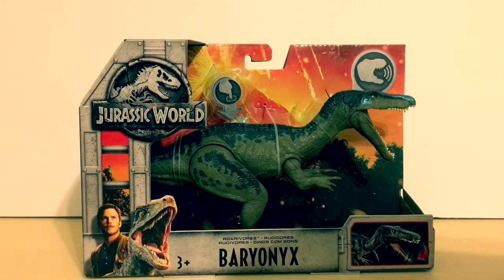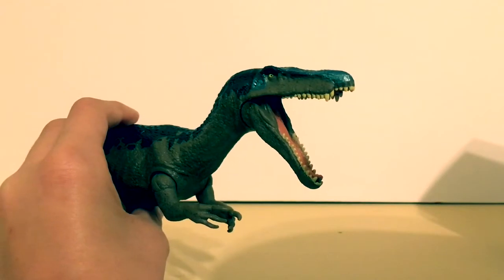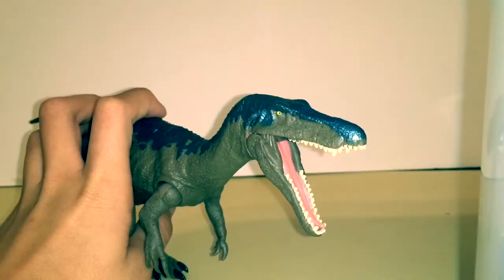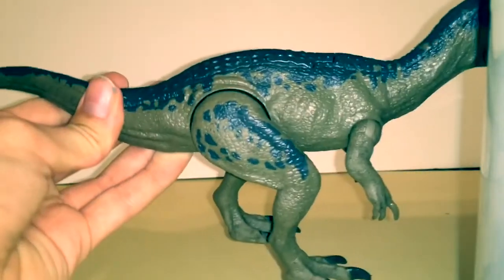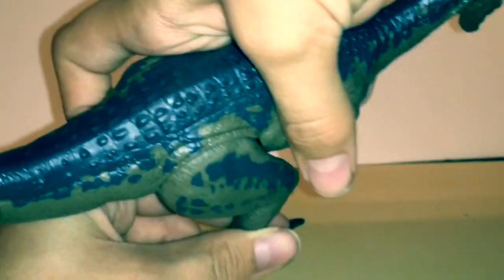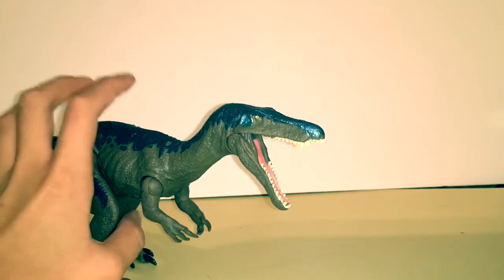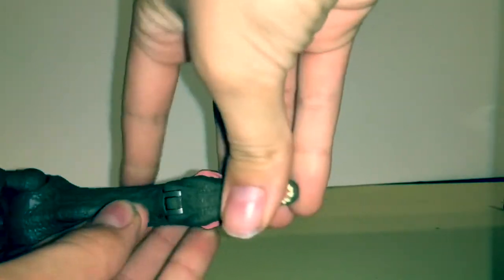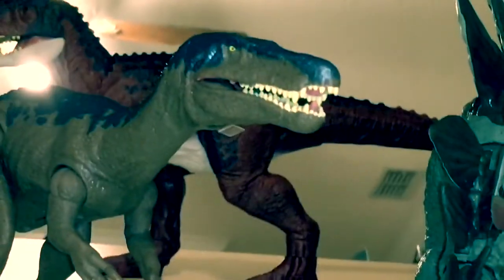Jurassic World: Fallen Kingdom Roarivores Baryonyx Review! Mattel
Hey guys Antoniozilla here welcome to a new video! Today we are reviewing the Jurassic wor- WHAT DA TITLE SAYS!